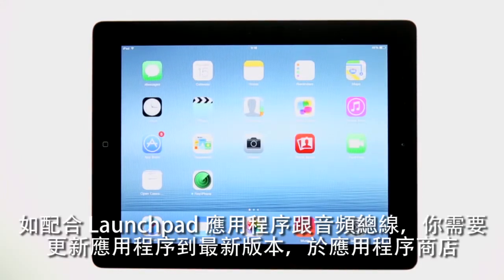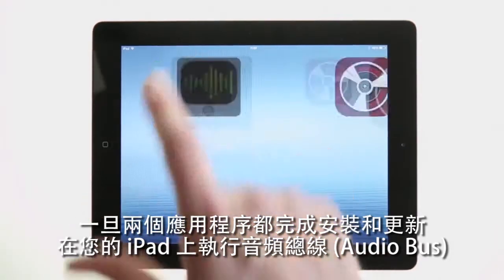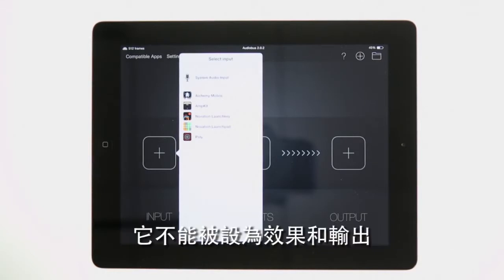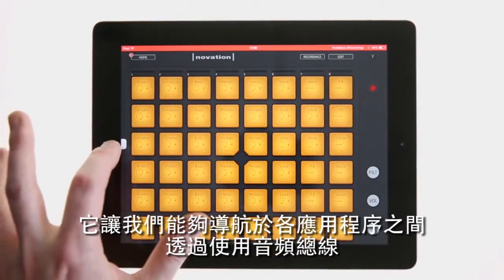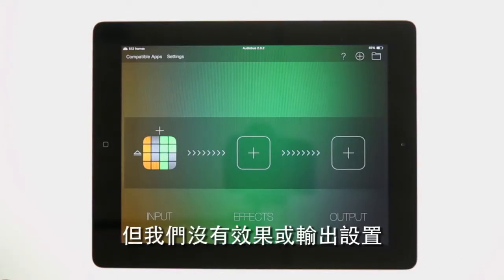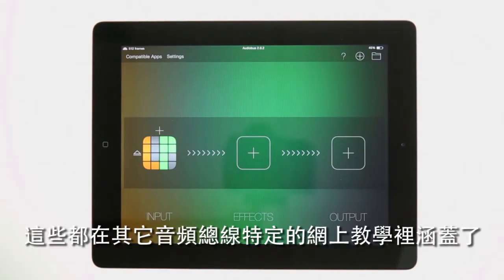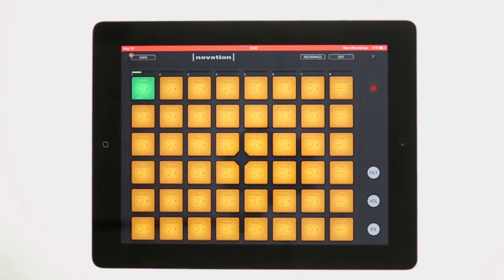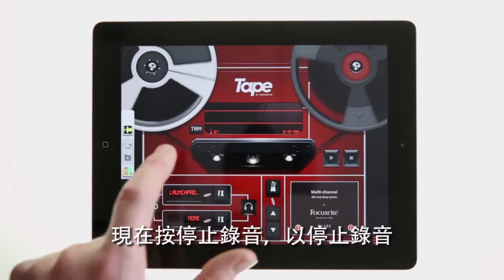Novation - Launchpad 應用程序配合 Audio Bus 教學 [繁中字幕]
使用 Launchpad 應用程序同時配合 Audio Bus，擴闊創作領域。